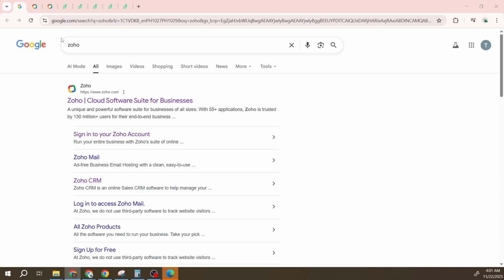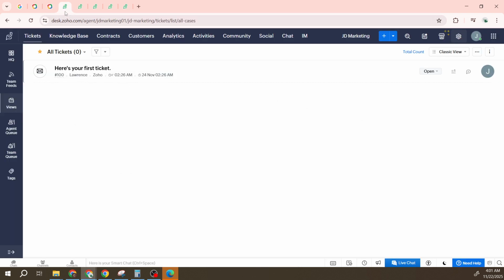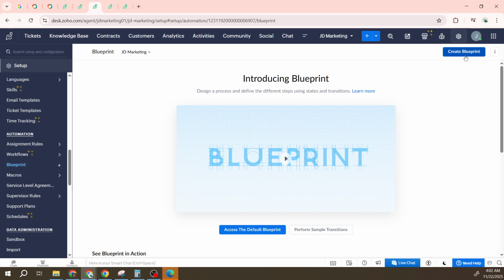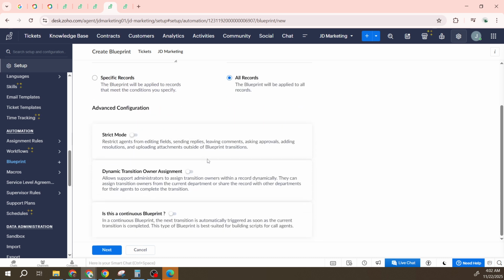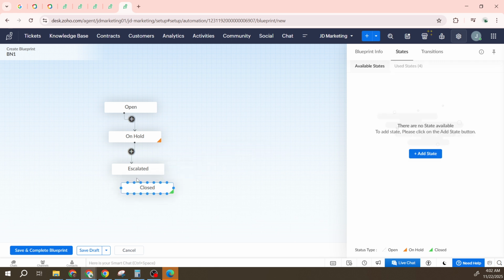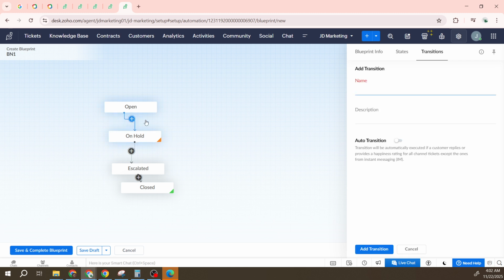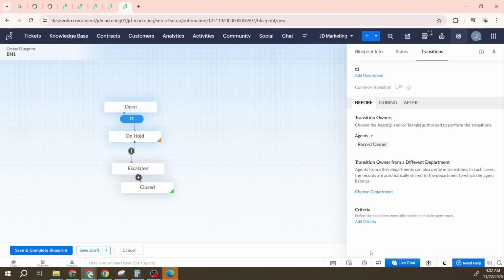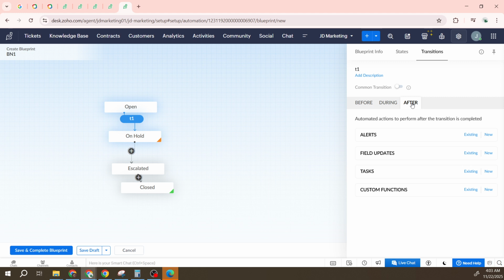How to Create Blueprints for Tickets in Zoho Desk [2026 Guide]